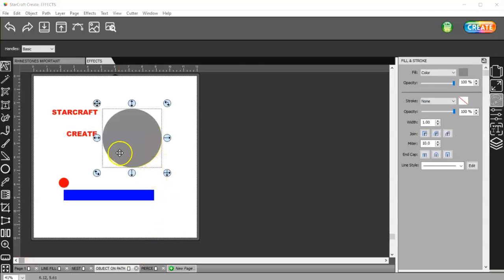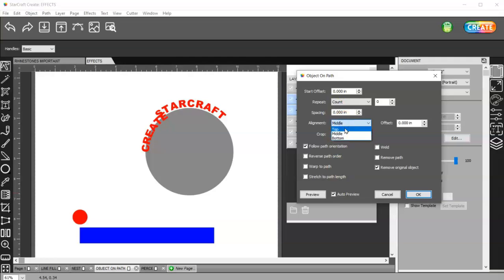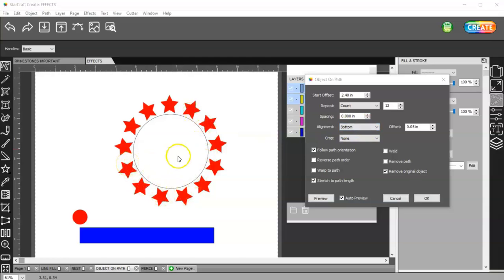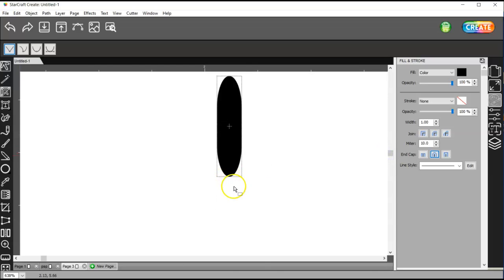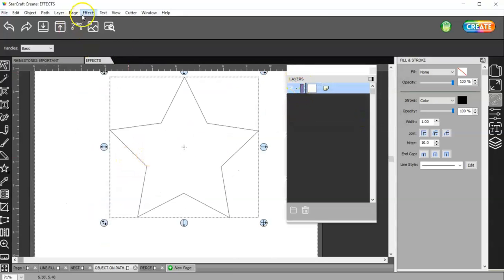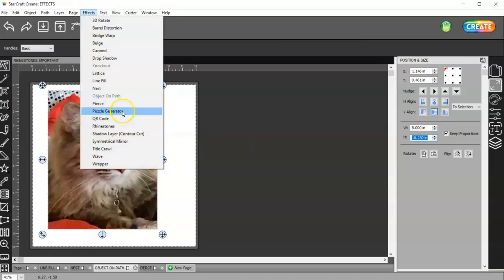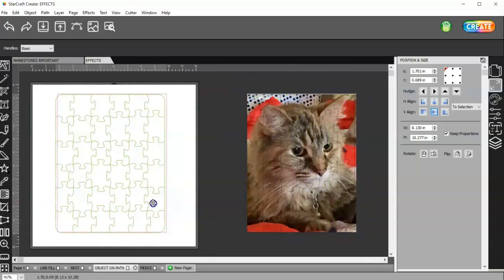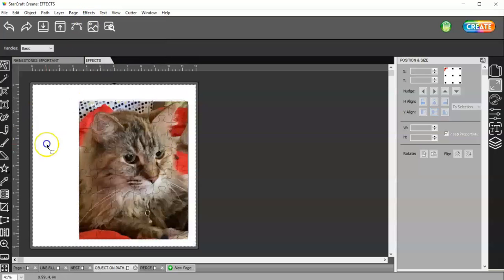MENU BAR EFFECTS OBJECT ON PATH, PIERCE AND PUZZLE GENERATOR IN THE STARCRAFT CREATE SOFTWARE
HERE I SHOW HOW TO USE THE  OBJECT ON PATH, PIERCE AND PUZZLE GENERATOR AND THEIR SETTINGS IN THE STARCRAFT CREATE SOFTWARE